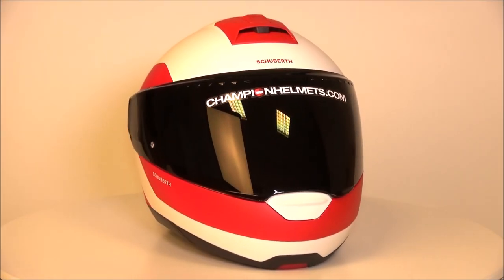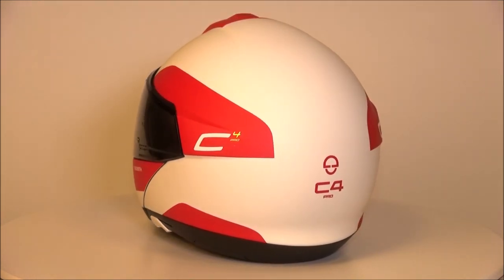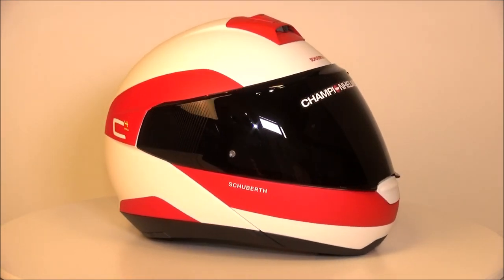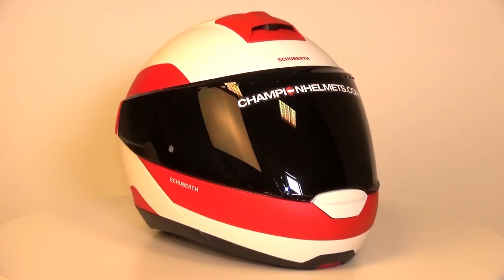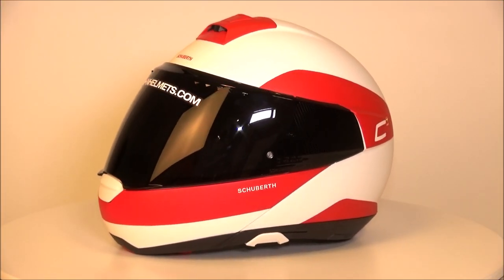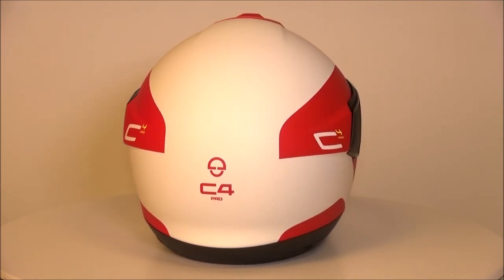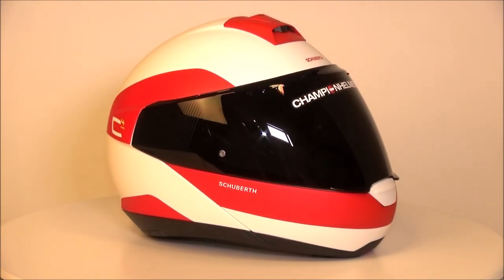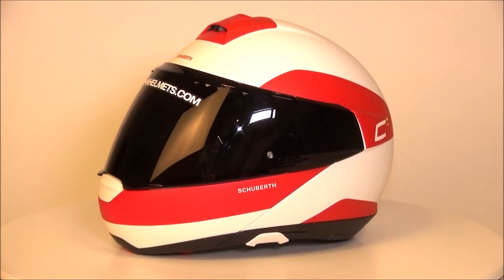Schuberth C4 Pro Fragment Red & White Matt Helmet - ChampionHelmets.com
Product description Schuberth C4 Pro Helmet Fragment White Red Matt
Schuberth has released the successor to the Schuberth C4, the schuberth C4 Pro. At first sight the C4 Pro doesn’t show any changes or improvement compared to the C4. But nothing is less true. This modular helmet has been improved on many points, some of which had caused problems with the C4. As far as safety is concerned, the C4 was already a high quality helmet and they kept it that way with the C4 Pro. In terms of ease of use and comfort, some things have been improved. The lining has been changed to velvet-like material, which feels great. It will caress your face. At Schuberth, they have taken feedback from their riders very seriously in developing the C4 Pro. This is very clear in the position of the microphone in the C4 Pro. With the Schuberth C4 the microphone of the communication system (advanced) was at the top of the helmet and now they have incorporated it into the cheek piece. This makes the sound cleaner with less wind noise. The communication system (Standard & Advanced) and battery were actually somewhat loose in the housing and this could give some vibration and annoying noise in some cases for the rider. This is completely solved with the C4 Pro, because everything is applied more firmly. Furthermore, this new helmet is 50 euros cheaper than the predecessor. The competitor of this helmet are the Shoei Neotec 2 and the AGV Sportmodular

Safety Schuberth C4 Pro Helmet Fragment White Red Matt
The safety of the C4 Pro is of a high level, as we can expect, from experience with the C4. The shell was created using Schuberth's DFP (Direct Fiber Processing) technology. With this technology the helmet shell is produced in 3 different sizes. The shell is shock-resistant, durable and consists largely of fiberglass. The EPS inner shell consists of multiple densities of EPS. This gives optimal impact absorption. The improvement here is that the inside shape is now rounder compared to the predecessor that is  more oval. The big advantage is that the material used leads to a super lightweight helmet, especially for a modular helmet.

Noise insulation Schuberth C4 Pro Helmet Fragment White Red Matt
Modular helmets are known for being noisy. The schuberth C4 Pro is the exception to the rule here. It is one of the quietest modular helmets out there, if it is not the quietest. It has been extensively tested in schuberth’s wind tunnels and it has perfect aerodynamics which contributes a lot to the stability and silence in the helmet.

Ventilation Schuberth C4 Pro Helmet Fragment White Red Matt
The ventilation in the C4 was already exceptionally good, but the closing mechanism left something to be desired. They have taken a good look at this issue at Schuberth and they have come with a new closure in the chin part and on top of the helmet. These closures on the C4 Pro are stronger and more stable than with the predecessor. The air inlets on the chin and on top of the helmet can be operated with glove friendly push buttons on the chin and a slide on top of the helmet.

Visor Schuberth C4 Pro Helmet Fragment White Red Matt
The Schuberth C4 Pro visor has a wide field of vision. The pinlock visor is scratch-resistant and anti-fog. With the C4, the Schuberth house brand pinlock sometimes caused problems. With the Schuberth C4 Pro they switched to the original Pinlock © lens to prevent the problems that their own version of the pinlock gave with the predecessor.

Lining Schuberth C4 Pro Helmet Fragment White Red Matt
The renewed lining of the Schuberth C4 Pro is not only very comfortable and soft but also a treat for the eye. Probably this is still one of the biggest improvements compared to the old C4. The beautiful soft lining is removable and washable. It certainly also contributes to noise reduction in the helmet. The lining quickly absorbs moisture and also dries quickly.

Features Schuberth C4 Pro Helmet Fragment White Red Matt
Helmet type: Modular helmet
Helmet material: DFP Fiberglass
Inner shell: More layers of foam that consist of different densities that give extreme impact absorption
Lining: Velvet-like material that is removable and washable
Closure: AROS anti-roll chin strap system
Communication system: Optionally available Schuberth / Sena SC1 standard or advanced communication system. Speakers and microphone pre-installed
Ventilation: Extended ventilation system with multiple air ducts
Visor: Anti-fog and anti-scratch pinlock visor with extremely wide field of view